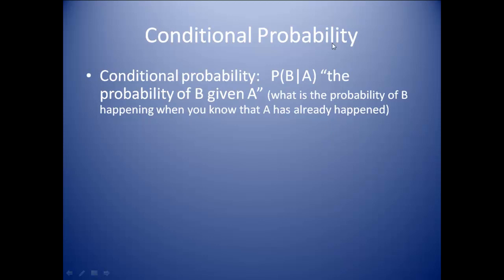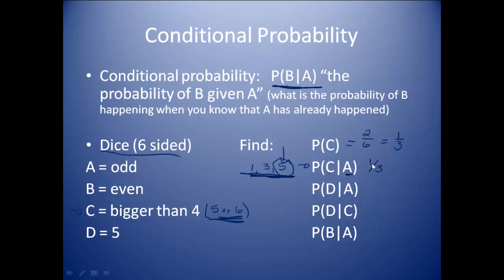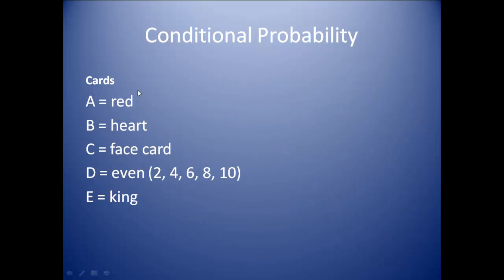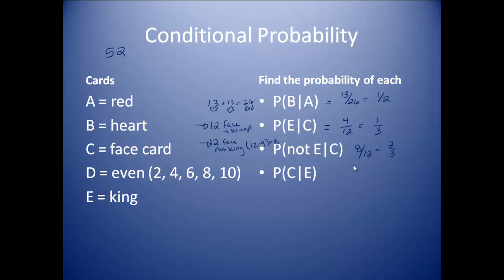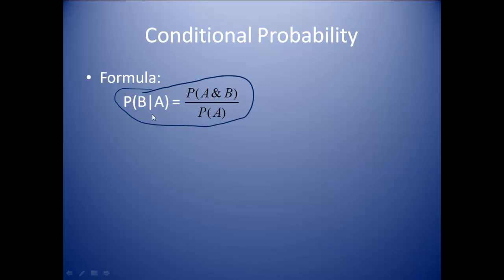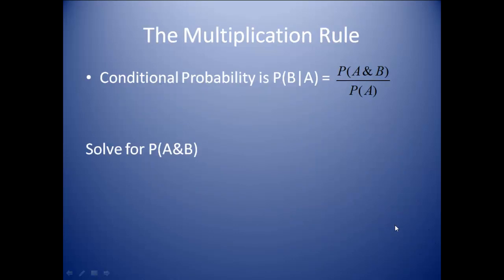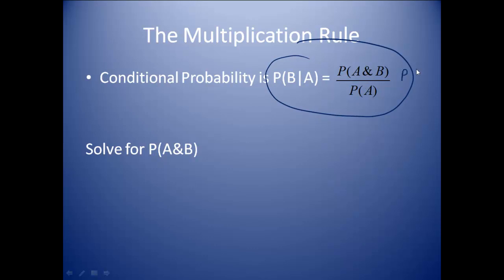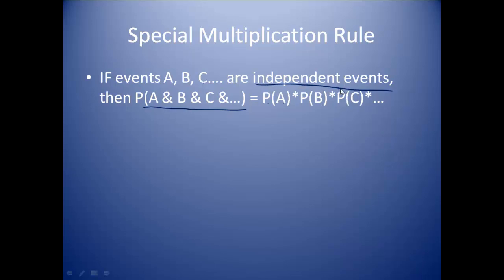Conditional Probability, Multiplication Rule, and Independence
Mainly focused on conditional probability